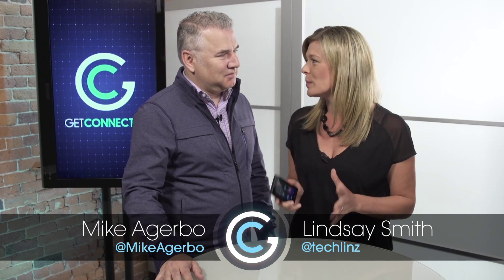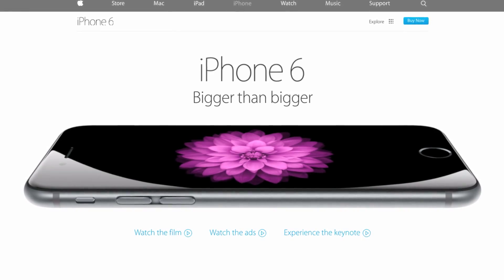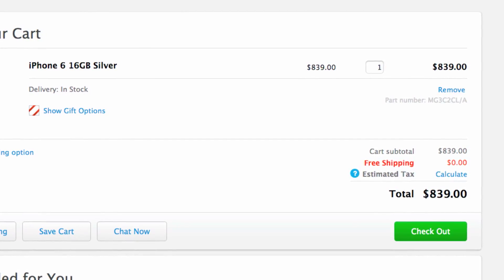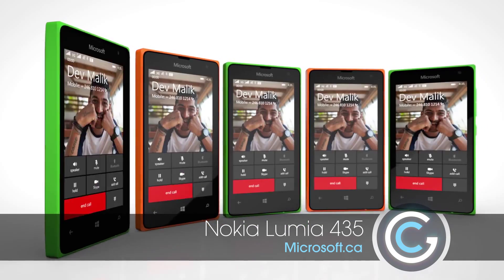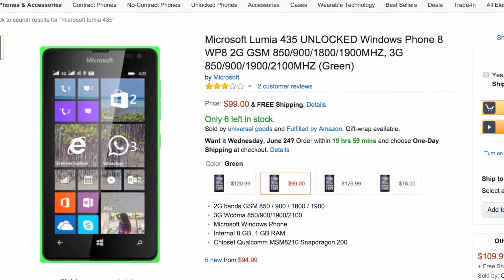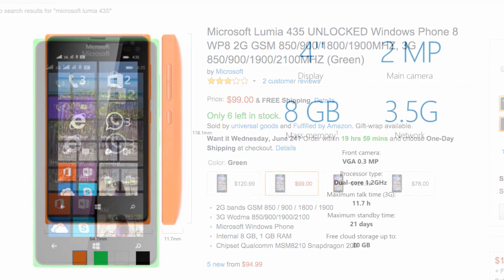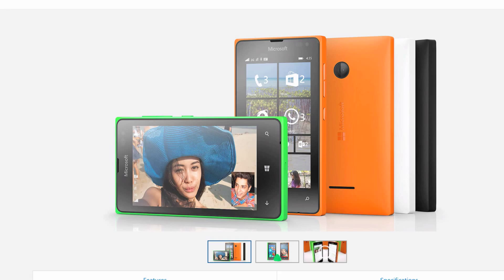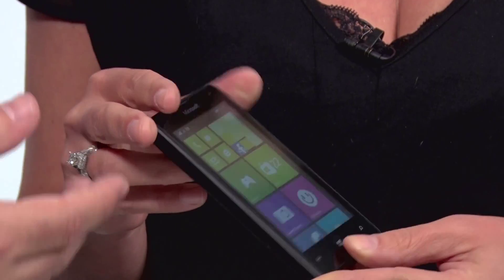Get a Nokia Lumia 435 for Less than $100 | GetConnectedTV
We spend most of our time on mobile using only 5 apps. If you keep on spending hundreds dollars for your smartphone but your use is as basic as sending texts and making calls then this video was made for you! Nokia Lumia 435 is a cheap smartphone perfect for regular use. Would you consider this phone or do you prefer having more options even if you don't use them?